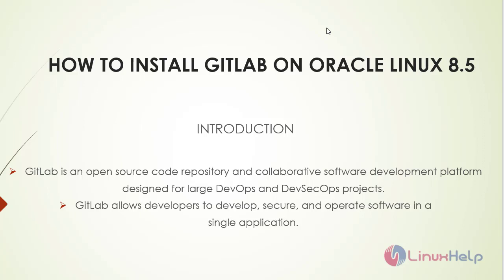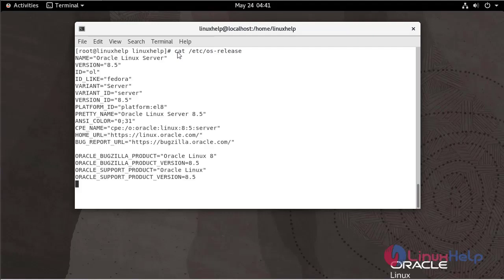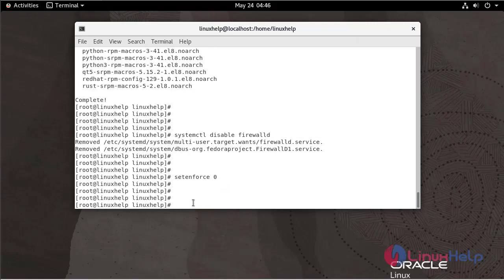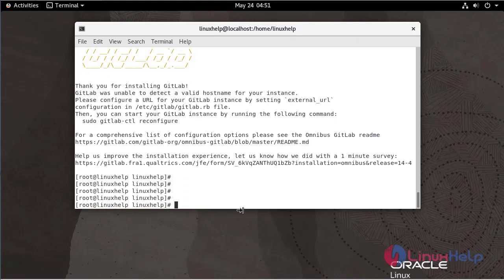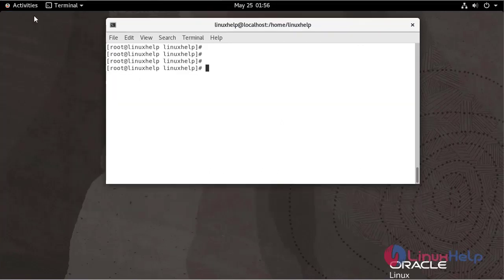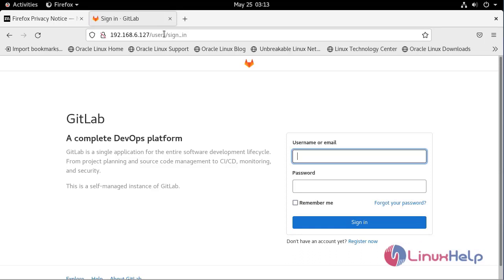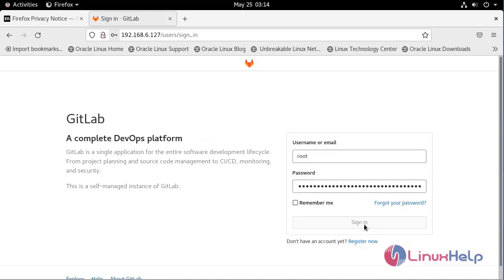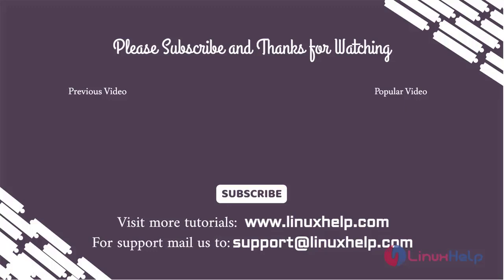How to Install Gitlab on Oracle Linux 8.5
GitLab is an open-source code repository and collaborative software development platform for large DevOps and DevSecOps projects. GitLab is the DevOps software that combines the ability to develop, secure, and operate software in a single application.